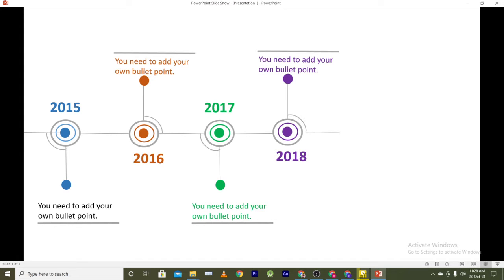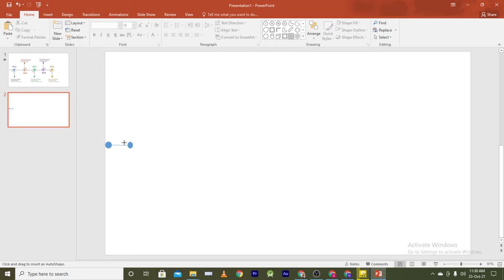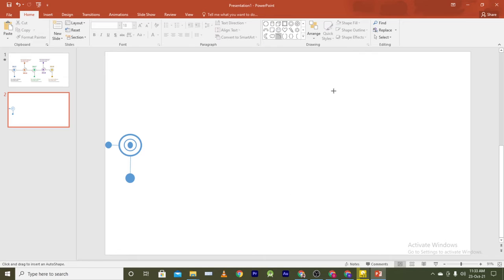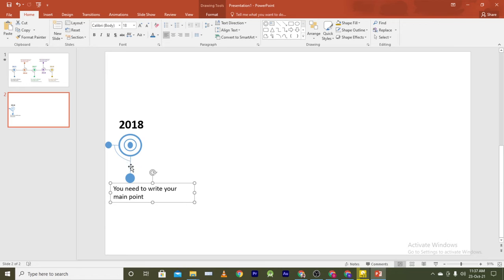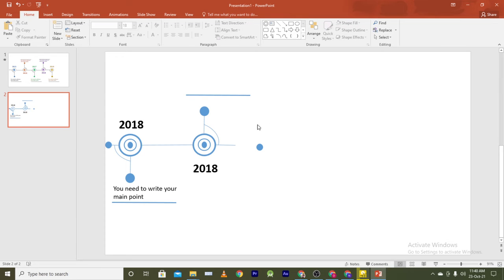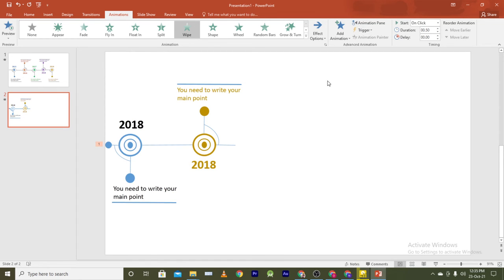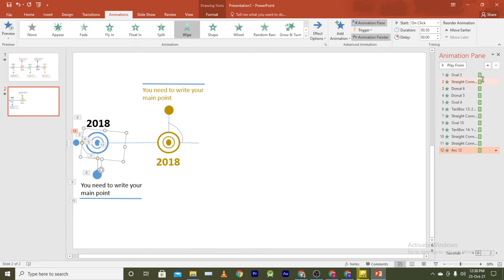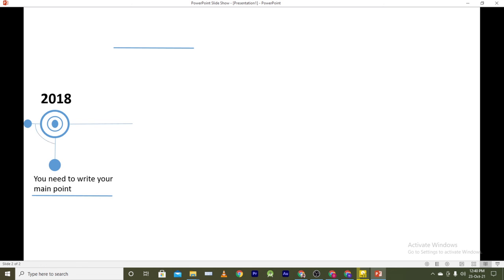PowerPoint Animation for Beginner (Part 9 the last one) - Timeline animation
Feel free to watch other parts of this series of PowerPoint tutorials as well.